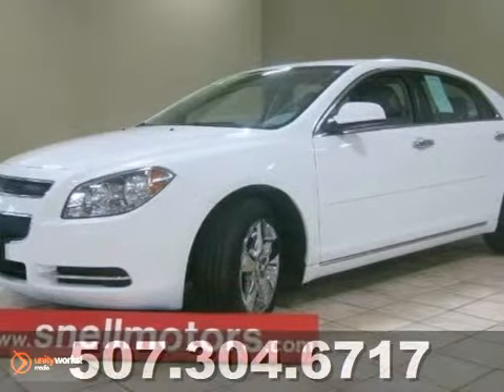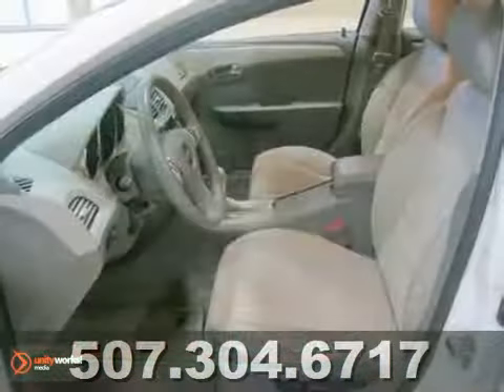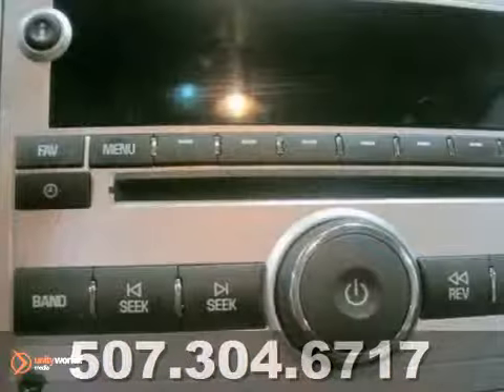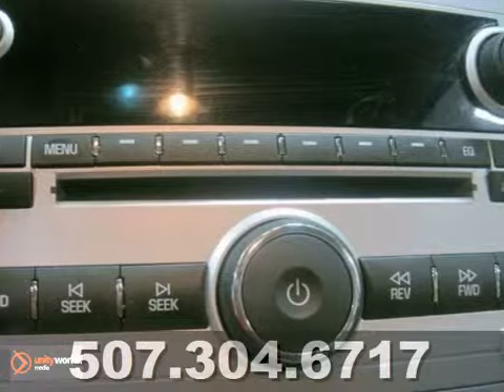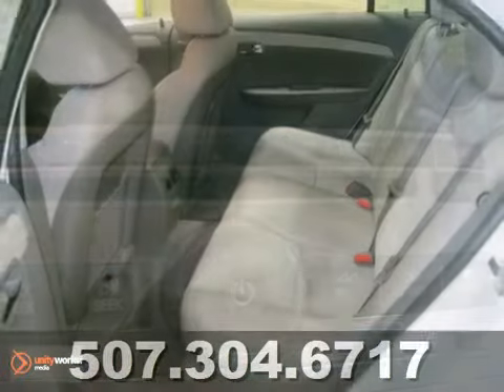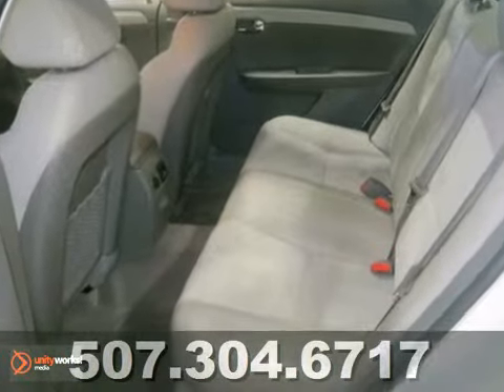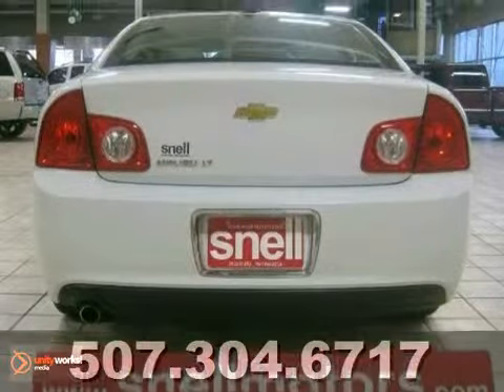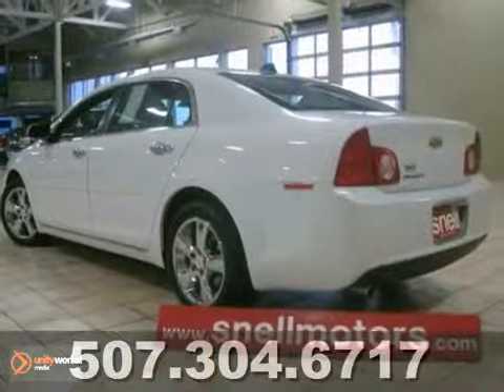2012 Chevrolet Malibu PF115841 in Mankato Benning, MN SOLD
SOLD - If you are looking for real value on a great used car, Snell Motors invites you to call and make an appointment to view this 2012 Chevrolet Malibu, stock# PF115841. We are conveniently located near Mankato Benning, MN and known for our great selection, reliability and quality. Call to take a look at this 2012 Chevrolet Malibu today.

Snell Motors
50218309
Mankato Benning MN, 56001